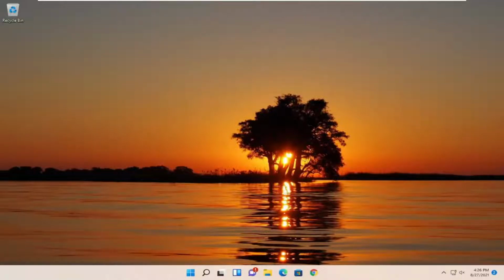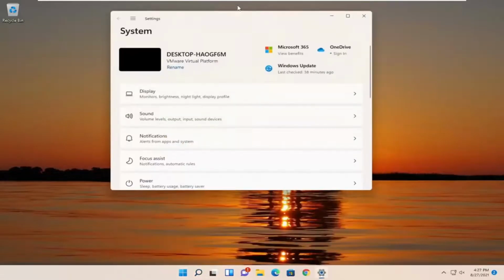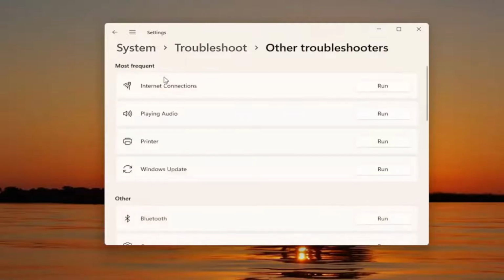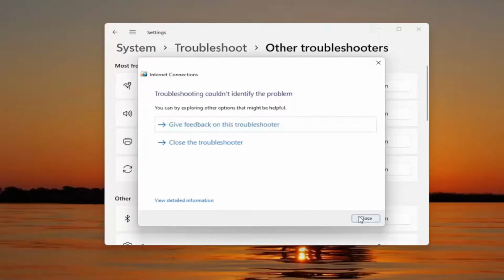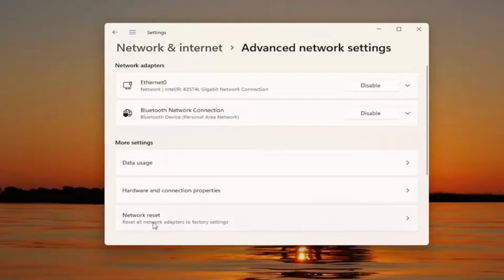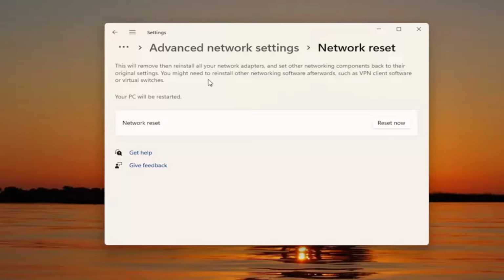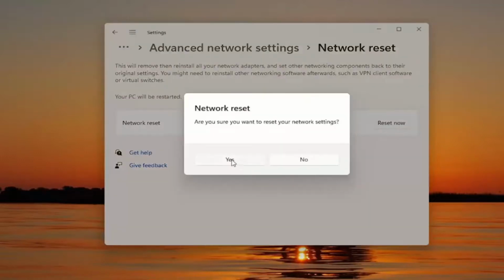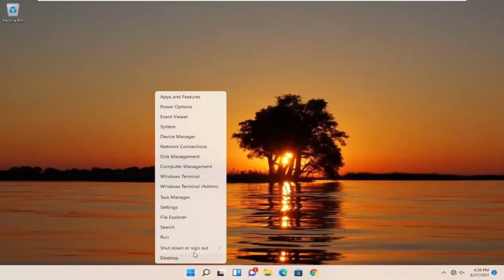How to Fix Site Cannot Be Reached Google Chrome in Windows 11 [Solution]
Everyone runs into the occasional error while browsing the web. Some error codes, such as Error 404, are easy to understand. However, others like “This site can’t be reached” are much more vague and don’t offer any information on how to fix them.

We’ve all experienced the occasional error from Google Chrome, including “This site can’t be reached,” but what do you do if the error sticks around after restarting your browser? Here are some things you can try to fix the problem.

There are several potential causes for the “This site can’t be reached” error in Google Chrome. Understanding what those causes are will help you decide what troubleshooting method(s) to use, so you can access the website you need.

how to fix this site can't be reached chrome
google chrome site can't be reached
google site can't be reached
how to fix this site can't be reached on chrome
google chrome keeps saying site can't be reached
this site can't be reached error chrome
this site can't be reached on chrome
this site can’t be reached in chrome how to fix

Google Chrome’s “This site can’t be reached” error can be frustrating as it doesn’t let you access any websites. This problem usually occurs when you have an internet connection issue, or your web browser is faulty. We’ll look at a few ways to resolve the issue.